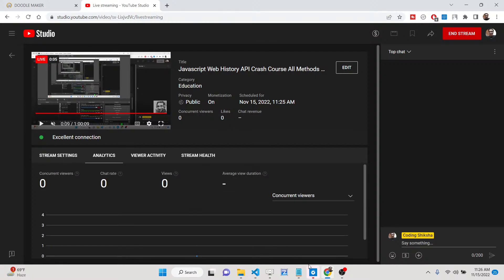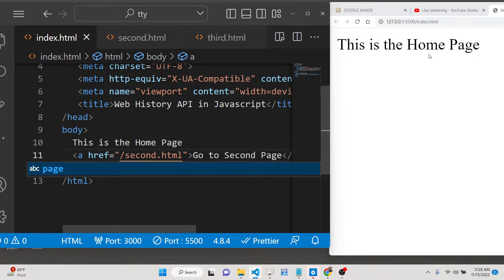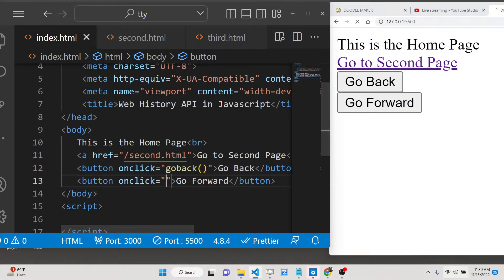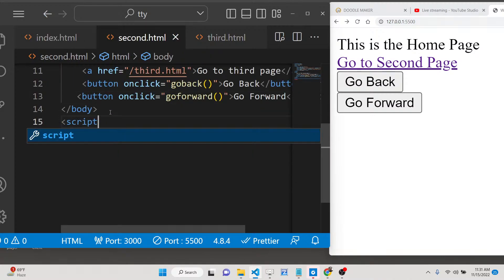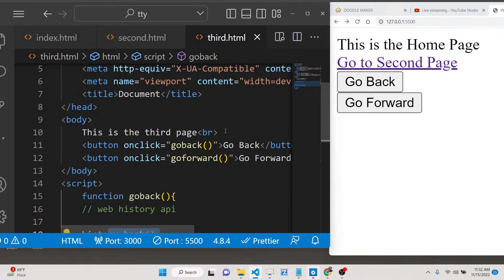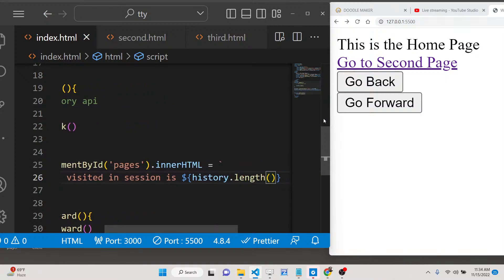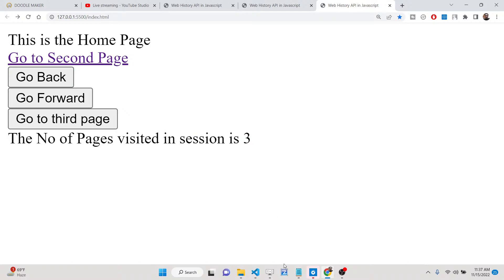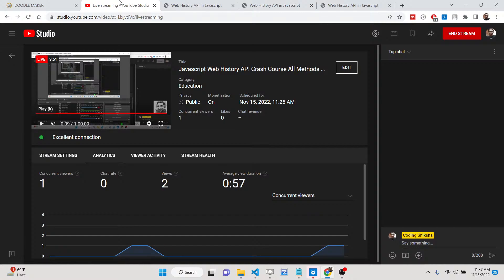Javascript Web History API Crash Course All Methods Explained in Browser With Examples